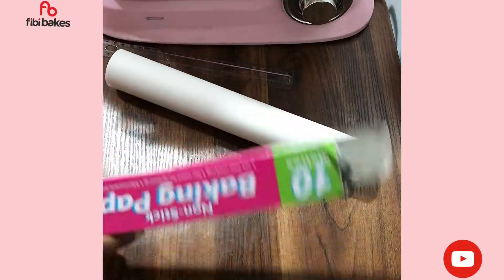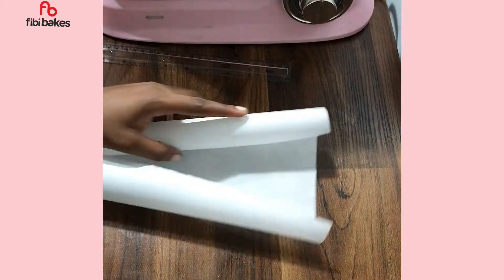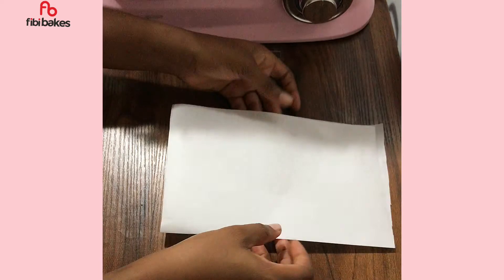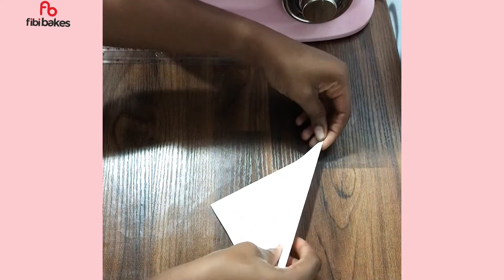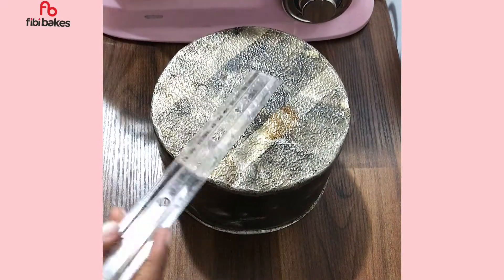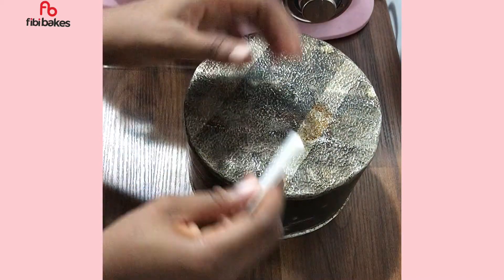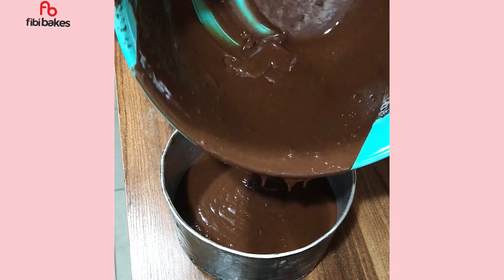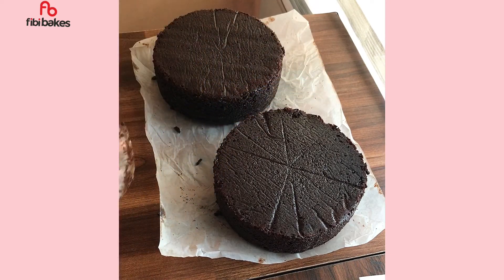How to Line a Round Baking Tin with Parchment Paper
When baking cakes, especially layered ones, my greatest fear is that the cakes won’t come out of the pans easily even if I’ve greased the living daylights out of them. The solution is simple: place a sheet of parchment paper on the bottom of the cake pan. The cake will easily slide out every time.

INSTRUCTIONS

1) Tear off a sheet of parchment. Tear or cut off a sheet of parchment just slightly bigger than the cake pan.
2) Fold the parchment in half. Fold the parchment in half from the bottom to the top.
3) Fold the parchment in half again. This time, fold the parchment in half from right to left so that it now more closely resembles a square.
4) Fold a triangle. Fold the square into a triangle by folding up from left to right.
5) Fold the triangle in half again. Fold up again from left to right to make an even smaller triangle.
6) Hold the triangle against the pan. Find the corner of the triangle where the center of the paper will be once it's unfolded. This is your center point. Place this corner in the middle of the cake pan and hold the parchment right where it hits the edge of the pan.
7) Cut the parchment. Using where you are holding the parchment as a guide, trim the triangle about 1/4-inch in from the edge of the pan.
Unfold the parchment. Unfold the parchment and you have a perfect round for your cake pan.